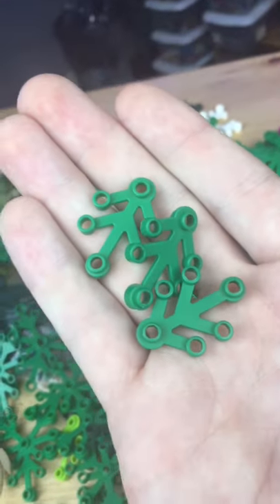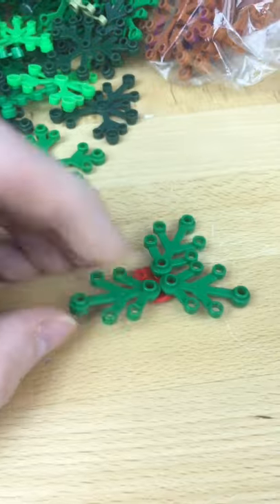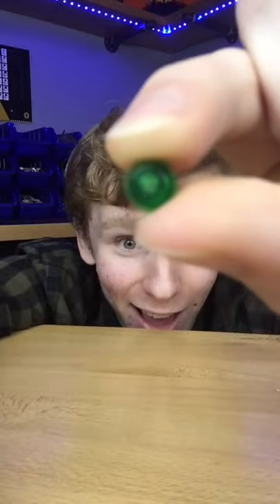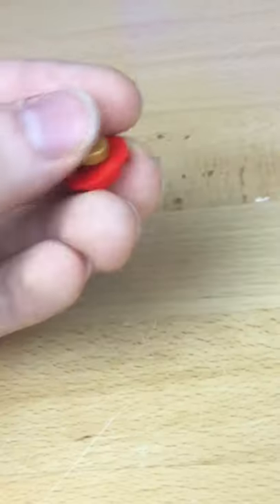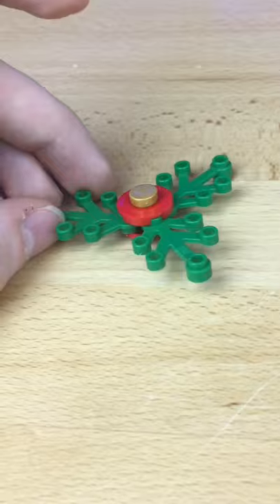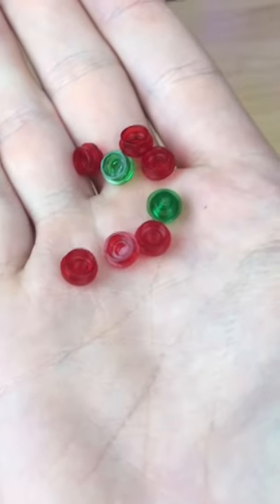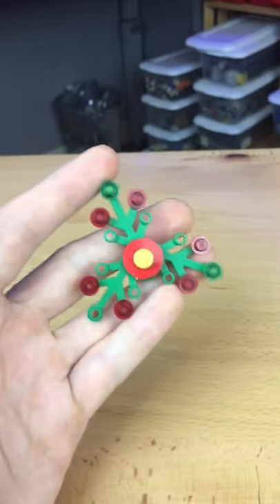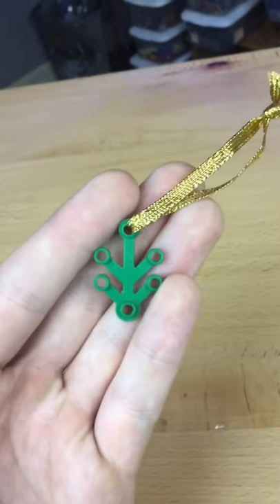LEGO Christmas Ornament Tutorial